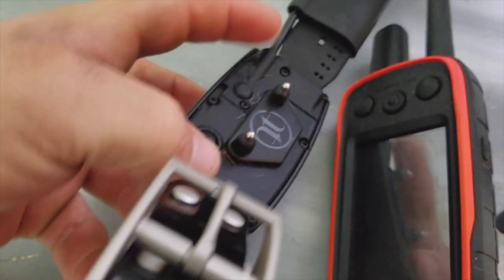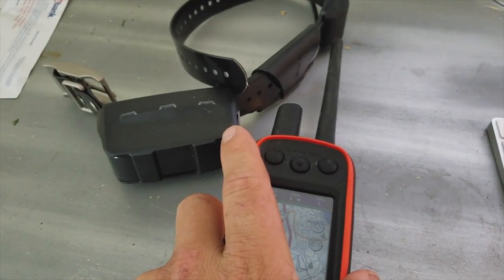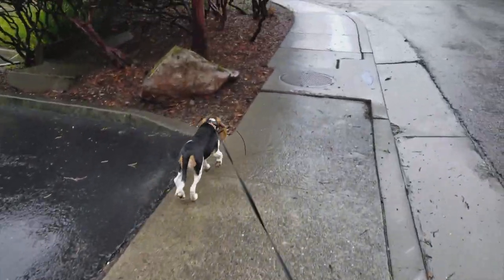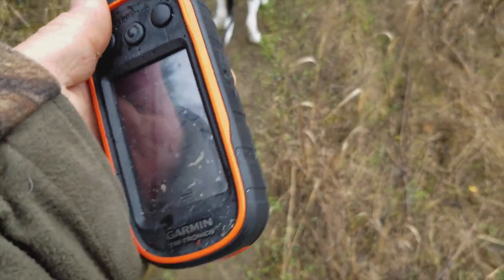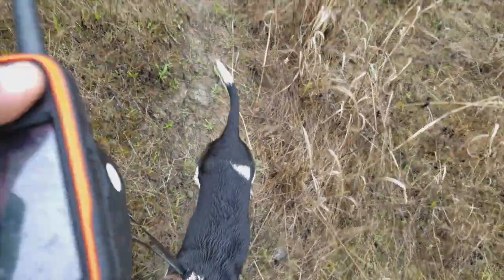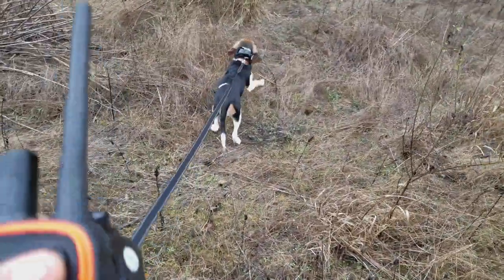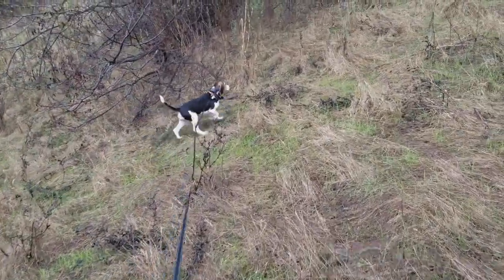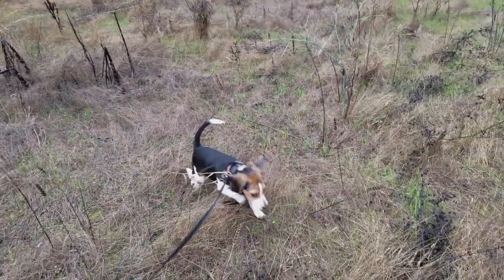Garmin Alpha 100 TT15 GPS Dog Collar First Test on Beagle Puppy (In Rainy Weather)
Olive our beagle hunting puppy is now starting to get big enough to fit the Garmin GPS collar. I want to start her with it as young as possible to get her familiar and comfortable with the unit and its features. Olive quickly forgot about it and went on her day and our hike. Both the Alpha 100 unit and the TT15 collar unit stood up to the elements and there was no issue with signal because of the cloud cover. The maps is visible even with the weather, but as I mentioned when you wipe the screen the map will move and you will have to recenter yourself. All in all the product is well made and well worth it!

**If you are interested in purchasing this unit look below**

Gps Collar Bundle

Safacash- Sweet